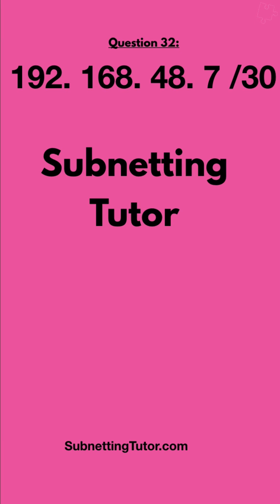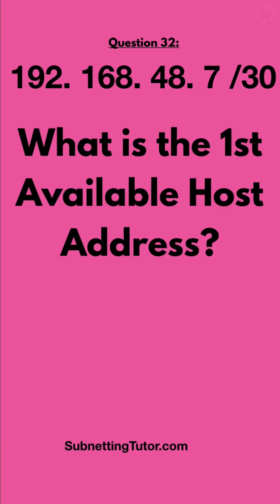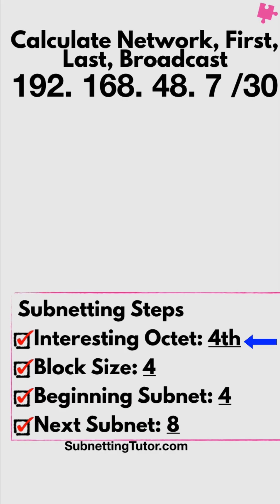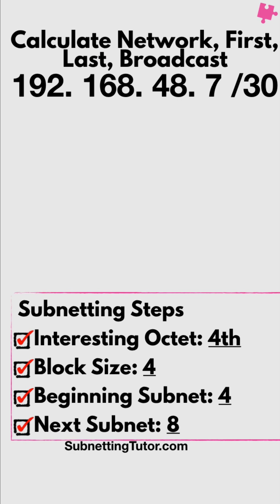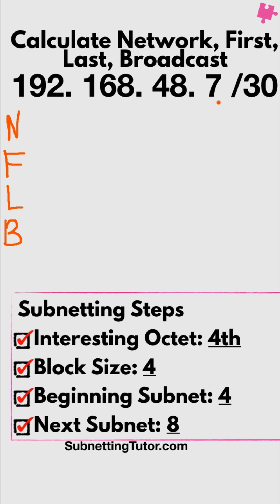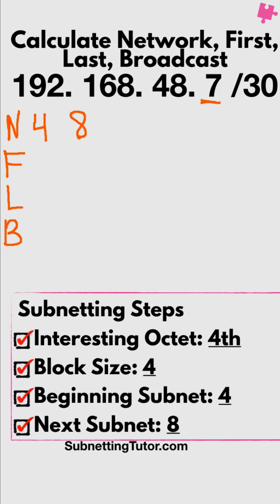First Usable IP Address #32 pt4. CCNA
Subnetting is fun using a subnetting cheat sheet. Here is my simple 5 step process to find the first available usable host ip address fast. Never miss another easily CCNA subnetting question again.

For Hands-On Subnetting Subnetting Help

learn how to quickly draw cheatsheet to get every single subnetting question right.